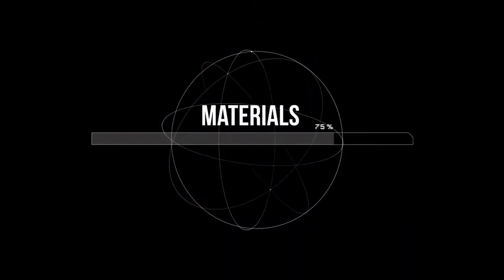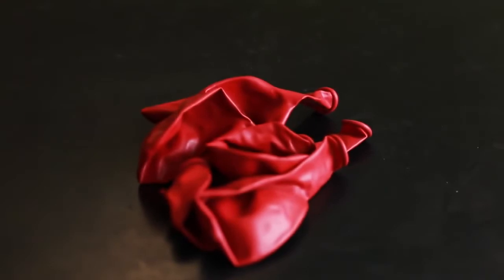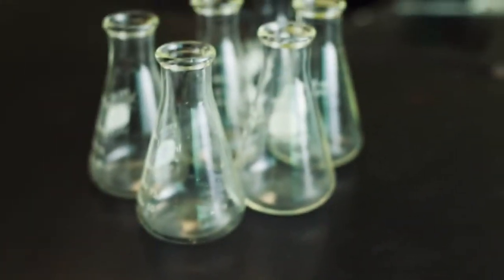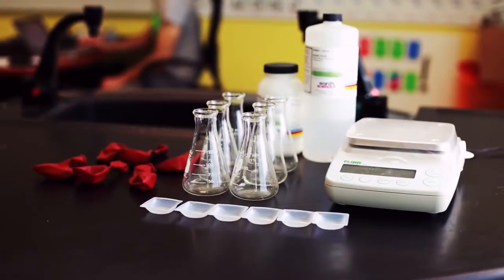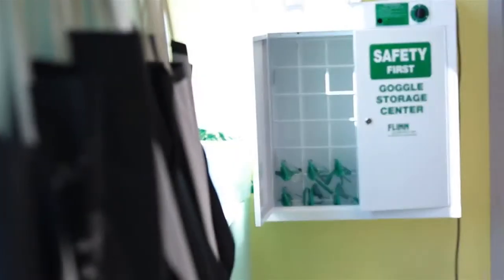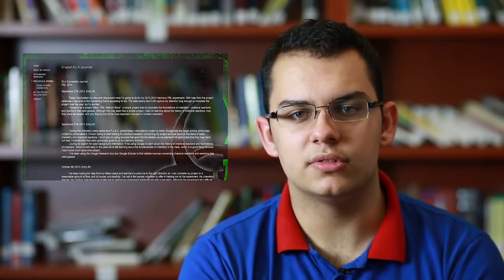STEM SOS Level 2 Chemistry - Balloon Race